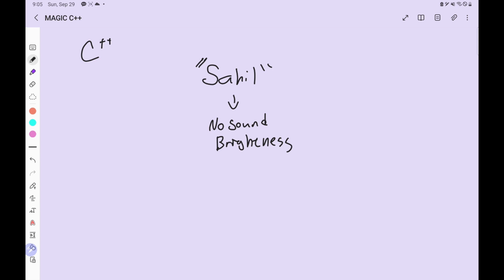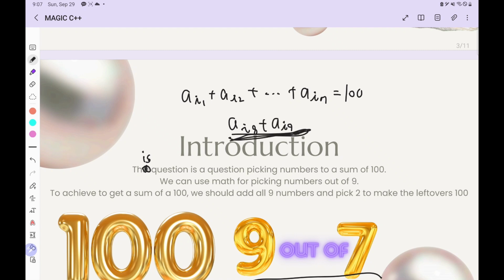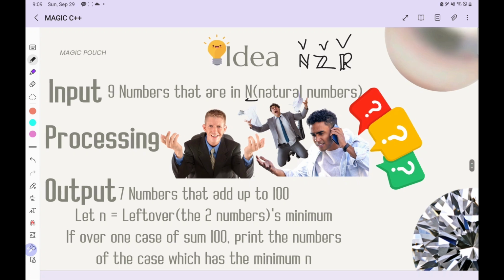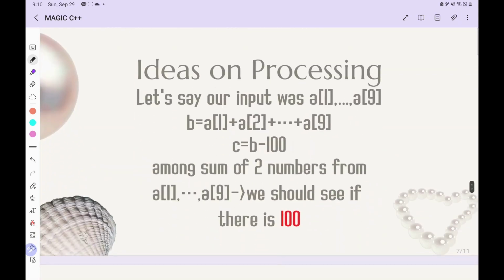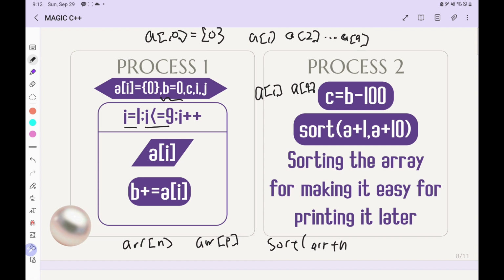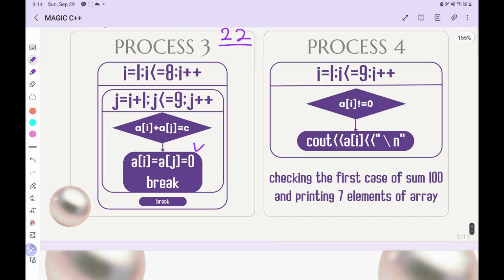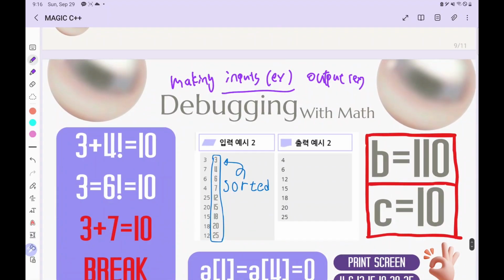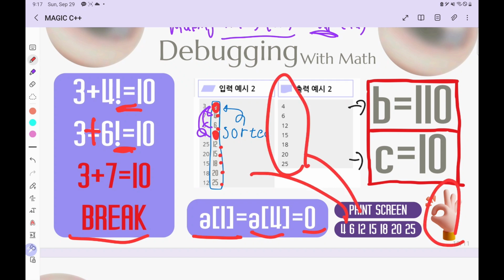[ATM Coding] C++ Magic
Magical C++
Made By ATM Math